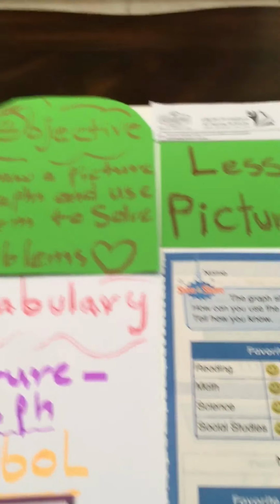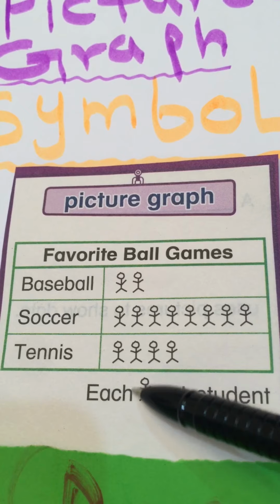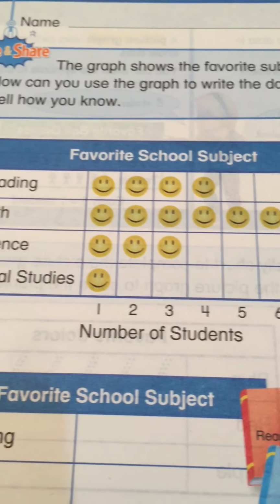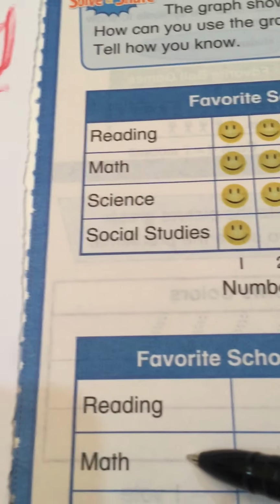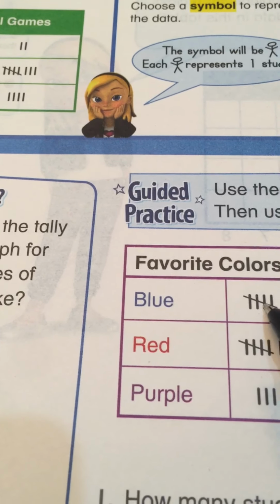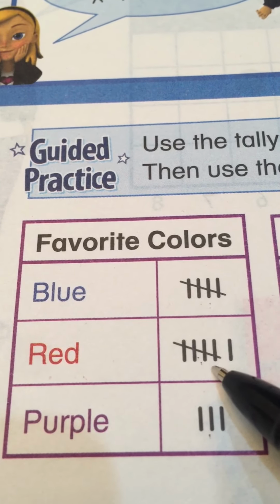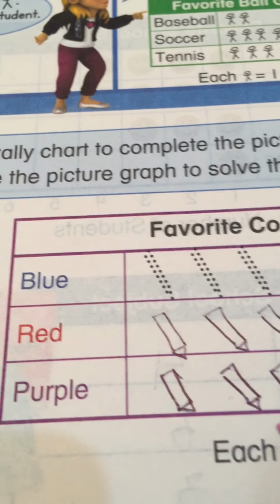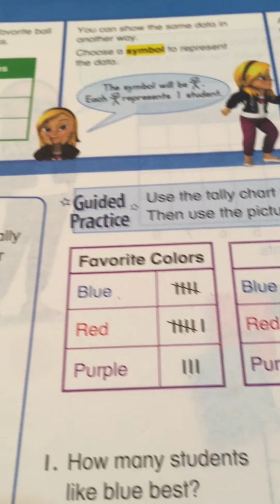March 23, 2020